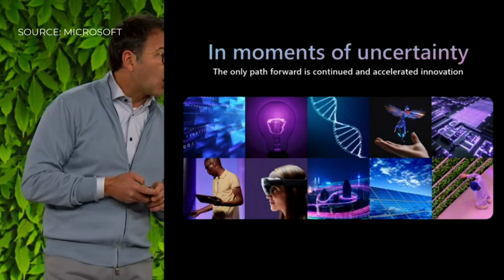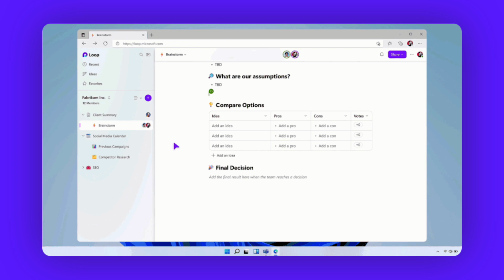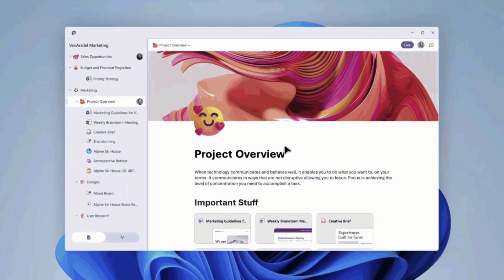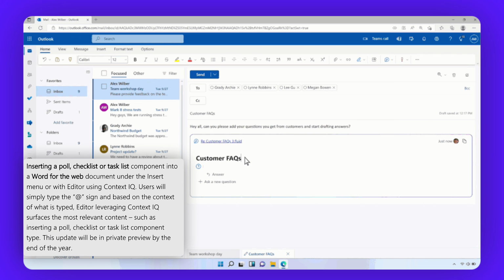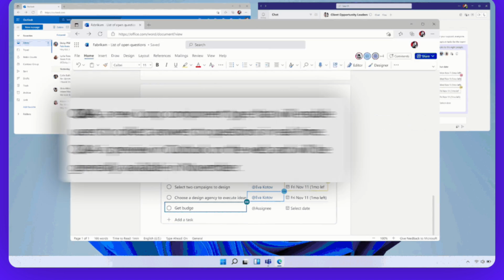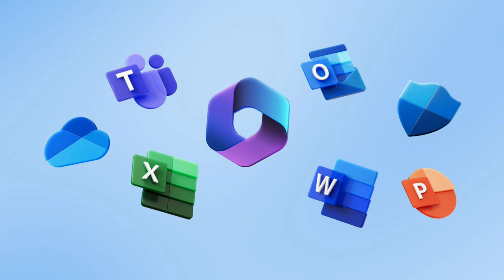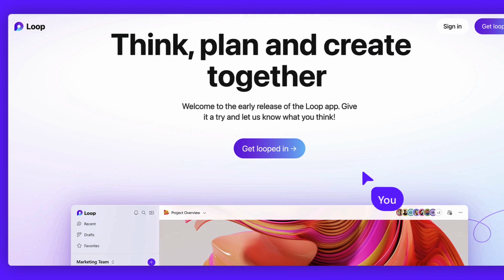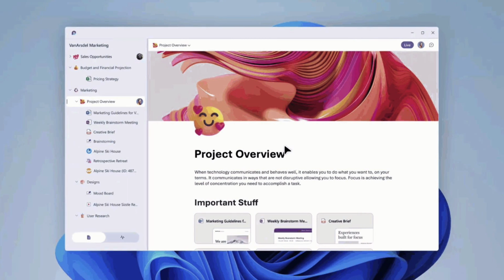Microsoft Loop: Introduces Private Preview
Stop doing busywork! Try Bento Focus Find the best productivity tools with our Microsoft Loop is now in private preview and here's all the latest updates from Microsoft Ignite 2022 and what new Microsoft Loop components. Microsoft introduced Microsoft Loop in 2023, explore everything you need to know about Microsoft Loop

🌿  MORE SOFTWARE

💻  FINAL THOUGHTS

Thanks,
Francesco - host of Keep Productive